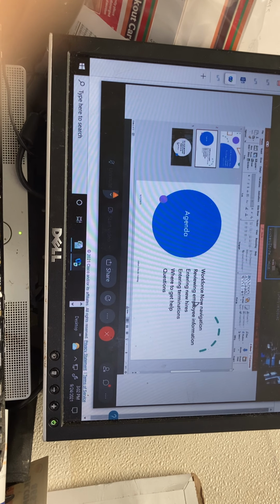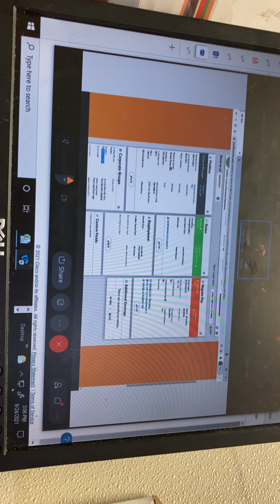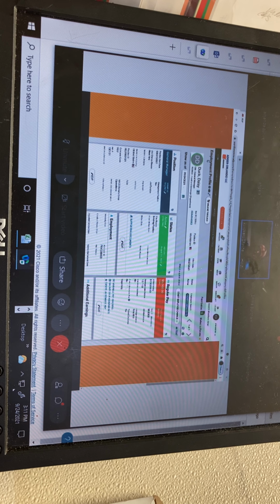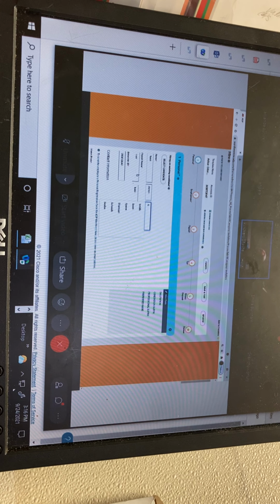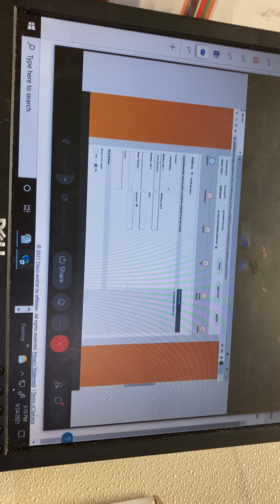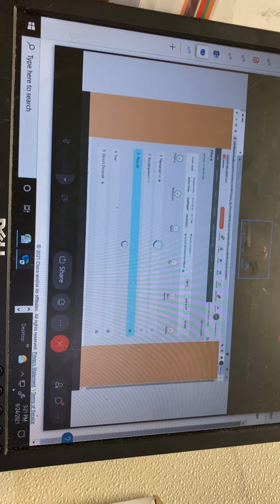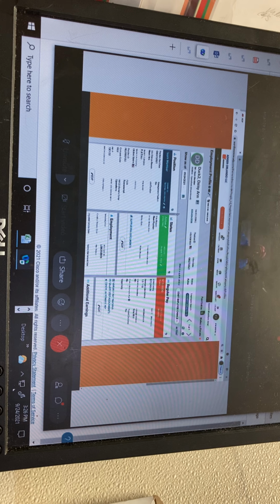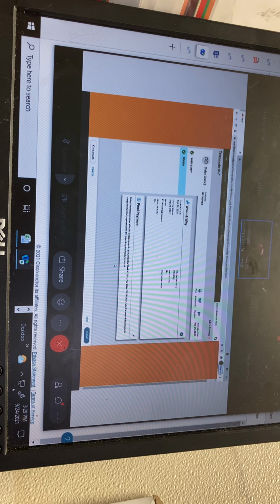October 5, 2021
Neka